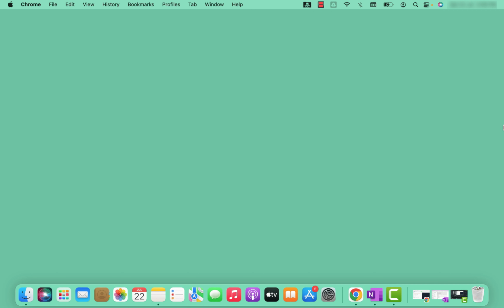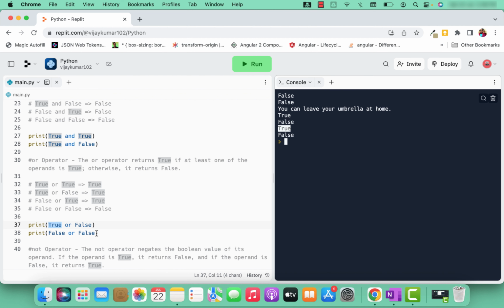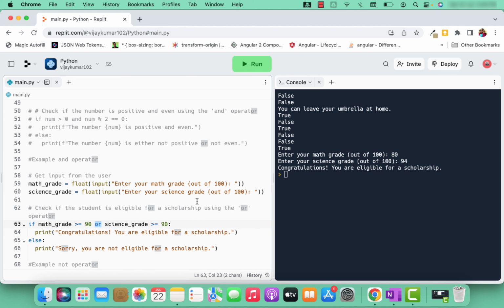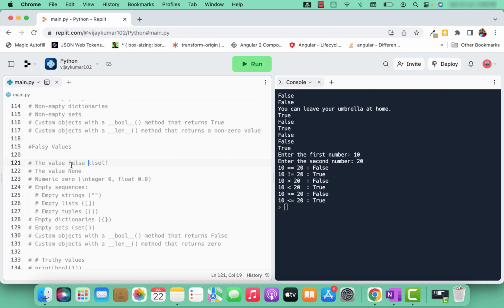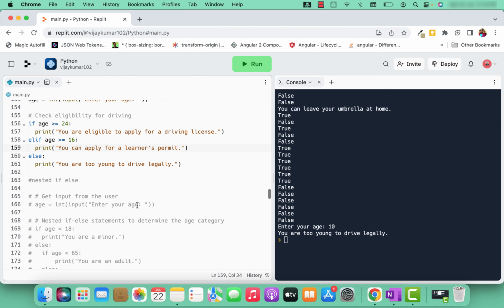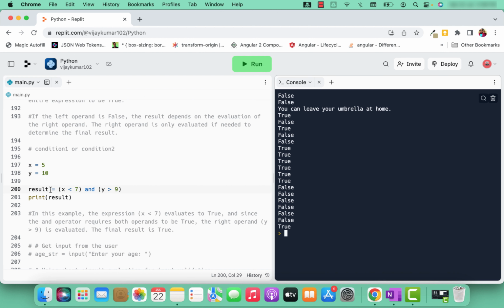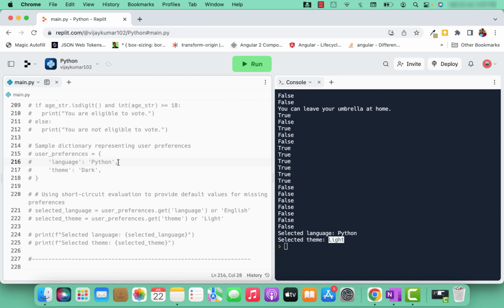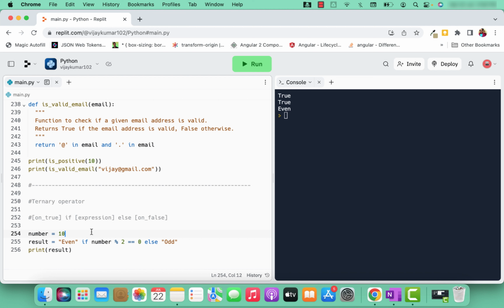Python Tutorial - 9 Boolean Data Type in Python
Python Programming Video Tutorial - 9 🚀

Here's what you can expect from this Python tutorial:
1. Introduction to the Boolean data type
2. Boolean variables and assignments
3. Mastering Boolean operators (and, or, not)
4. Working with Boolean expressions and comparisons
5. Unleashing the power of conditional statements
6. Understanding truthiness and falsiness in Python
7. The magic of short-circuit evaluation
8. Crafting functions with Boolean returns
9. Mastering Boolean conversion (casting) between different data types
10. Introducing the elegant Ternary operator

Don't miss out on this fantastic opportunity to enhance your Python skills! 🚀